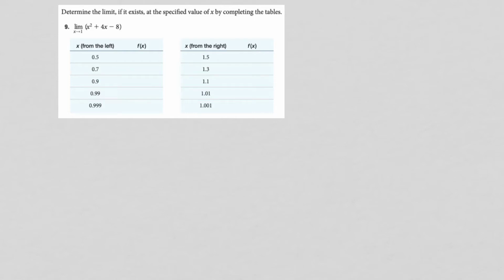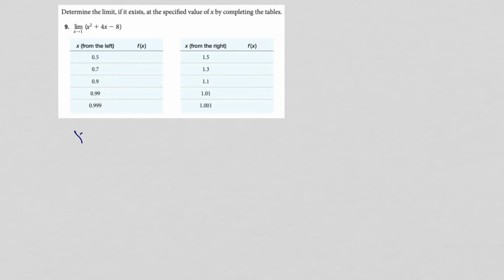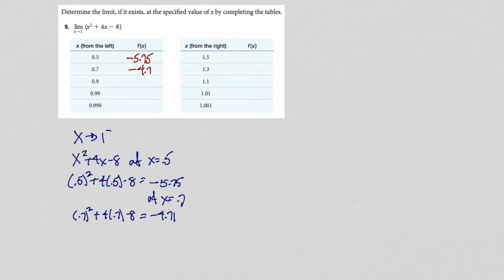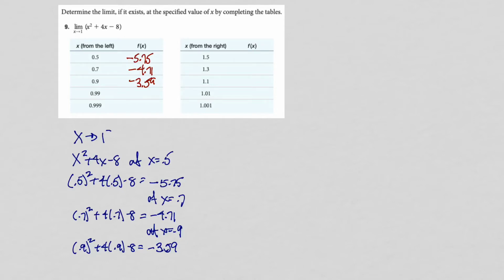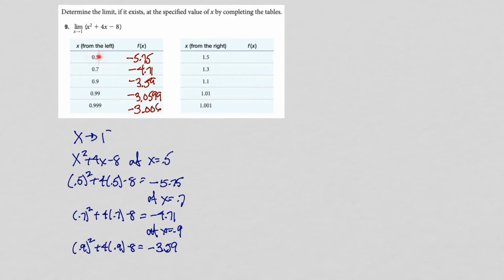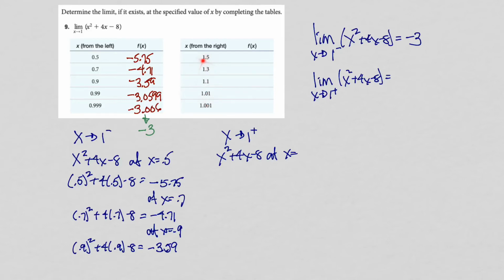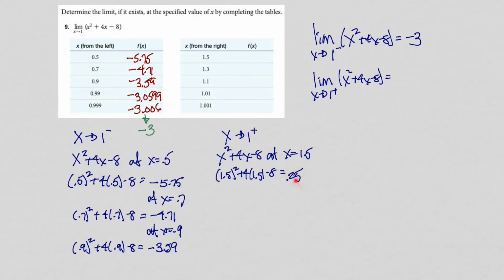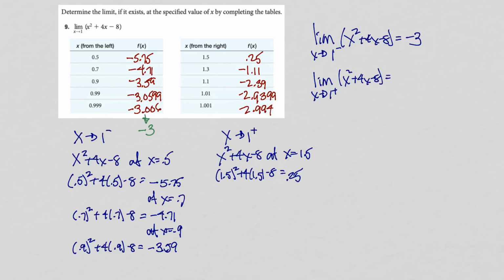Section 1.4, Problem 9